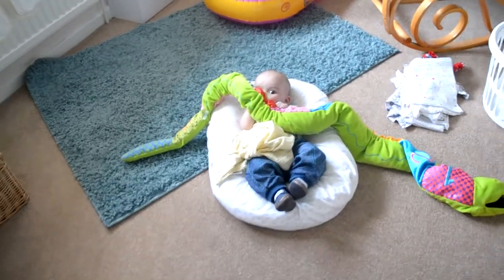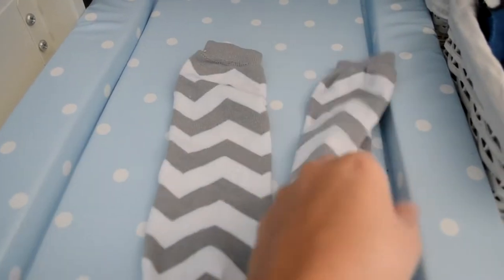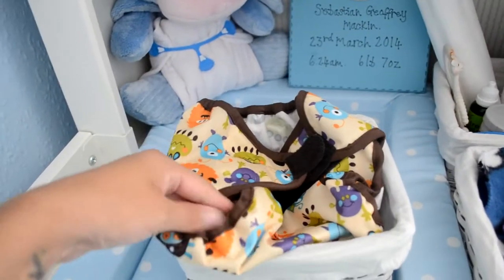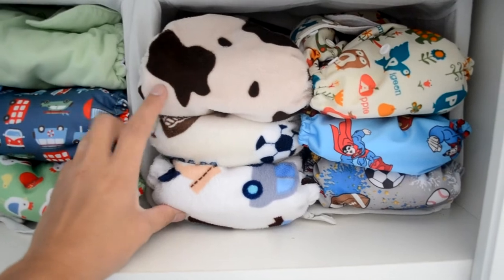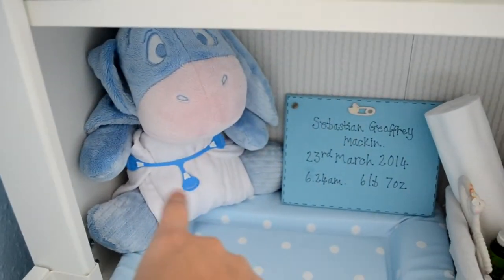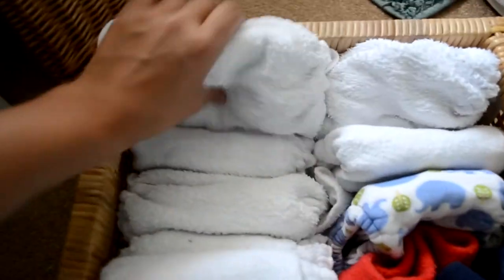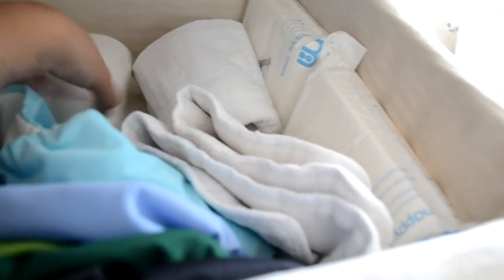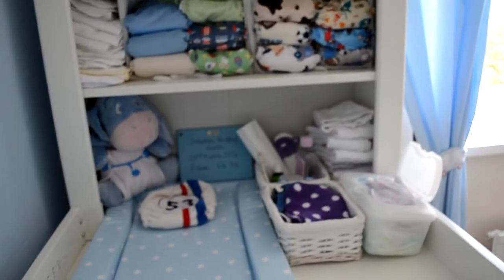CLOTH DIAPER STASH &STORAGE (2014)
IF YOU LIKE THIS YOU MIGHT LIKE -